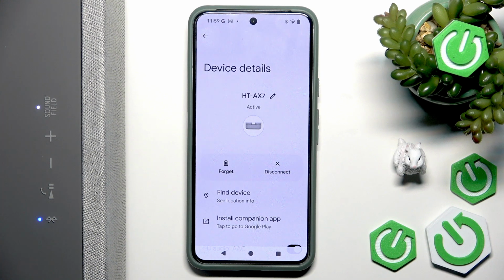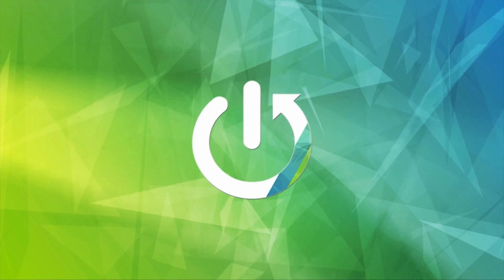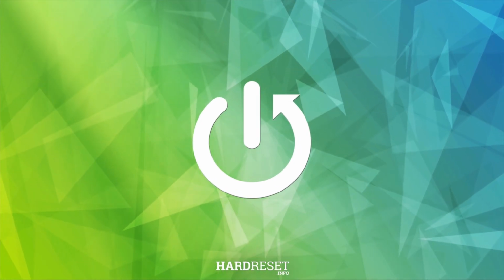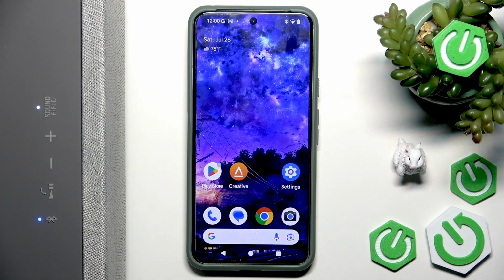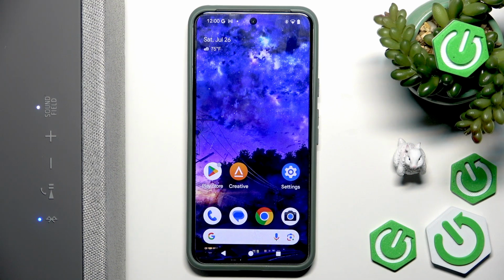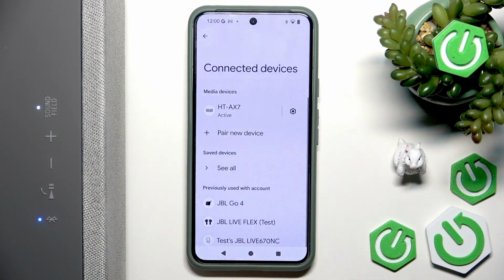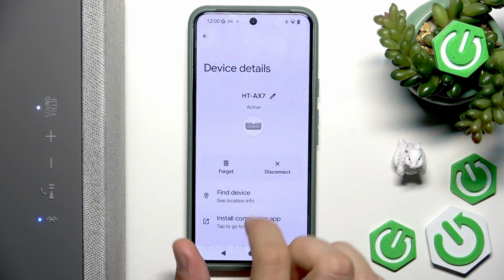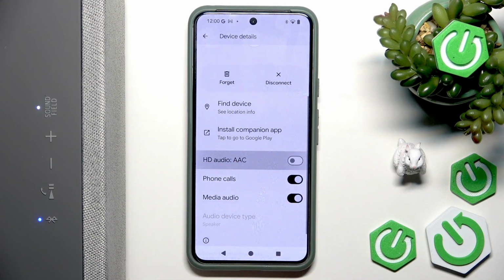SONY HT-AX7 – How to Enable or Disable HD Audio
If you want to get the best sound quality from your SONY HT-AX7 speaker, knowing how to enable or disable HD Audio is essential. In this video, we show you step-by-step how to access the HD Audio settings for your SONY HT-AX7 when connected to an Android phone. You’ll learn where to find the HD Audio (AAC) option in your device’s Bluetooth settings, how to turn it on or off, and what to expect if you’re using an iPhone. This guide will help you optimize your listening experience and troubleshoot any audio quality issues with your SONY HT-AX7 wireless speaker.

How to enable HD Audio on SONY HT-AX7 speaker?
How to disable HD Audio on SONY HT-AX7 using Android?
Where is the HD Audio setting for SONY HT-AX7 Bluetooth speaker?

0:00 Introduction
0:08 Accessing Bluetooth settings on Android
0:16 Finding SONY HT-AX7 in connected devices
0:30 Locating HD Audio option
0:41 Enabling or disabling HD Audio (AAC)
0:46 Final tips and summary